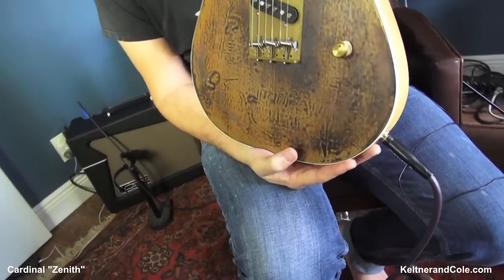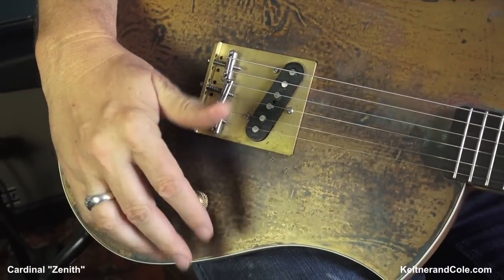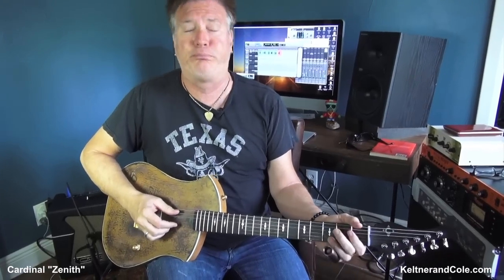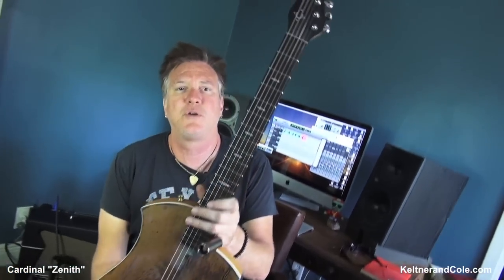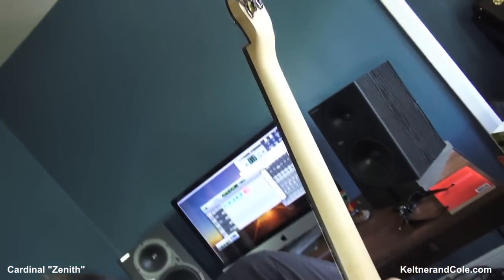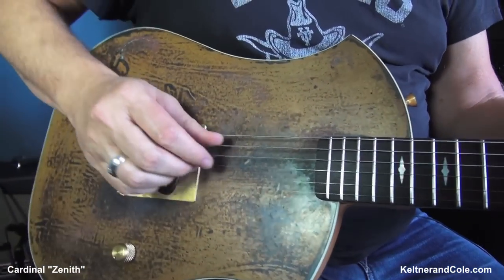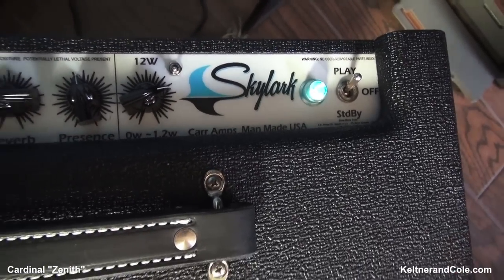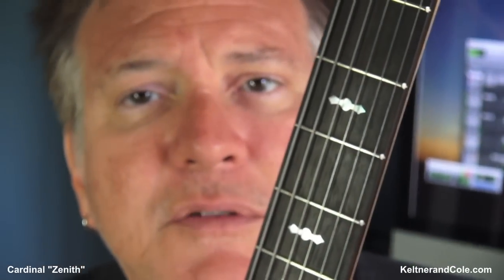CARDINAL Zenith review by Lance Keltner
This is the coppertop guitar from Cardinal. I love this one for slide! Hope you all do as well!